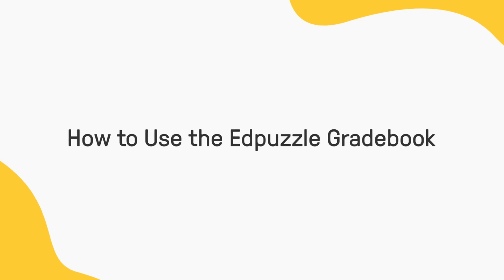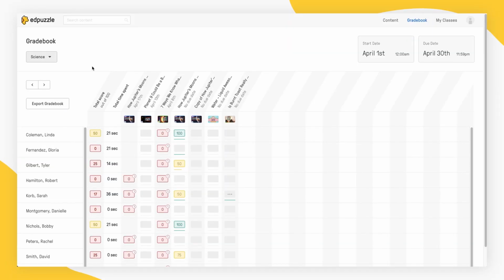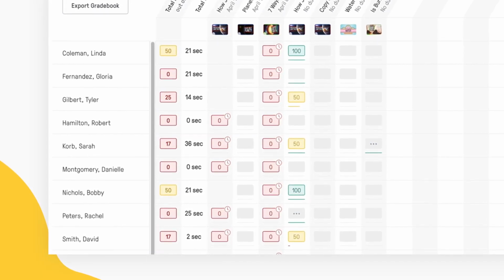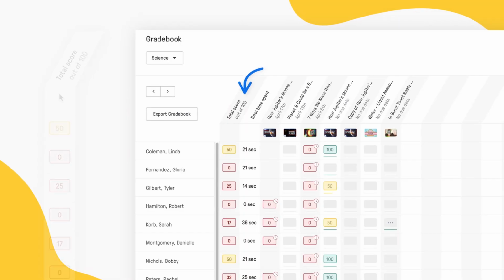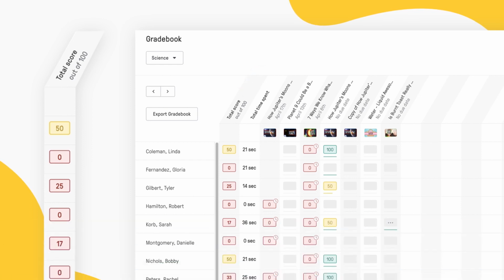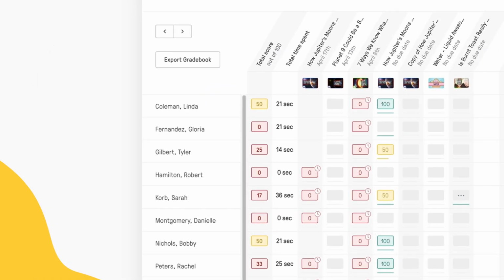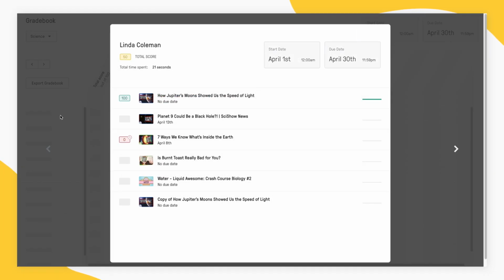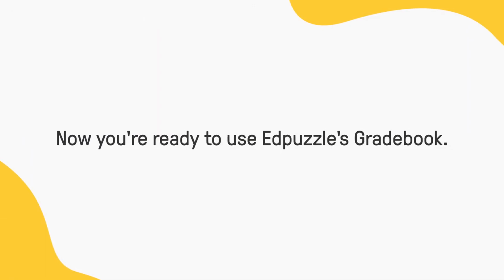How to Use the Edpuzzle Gradebook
Edpuzzle's Gradebook is a simple but powerful way to track your classes' progress across multiple assignments. Let's see how!